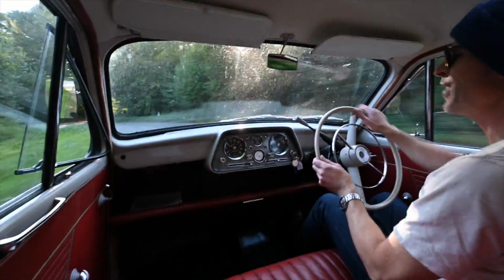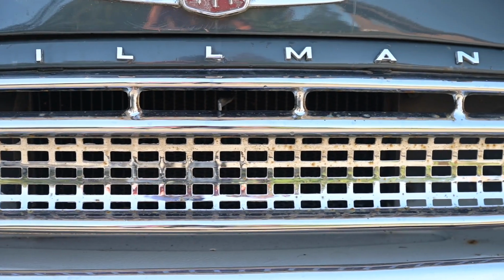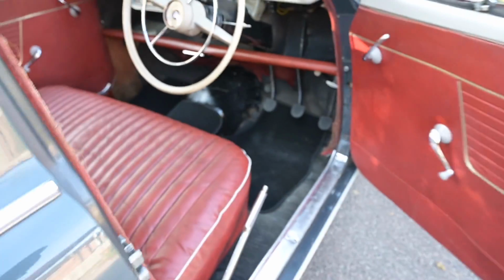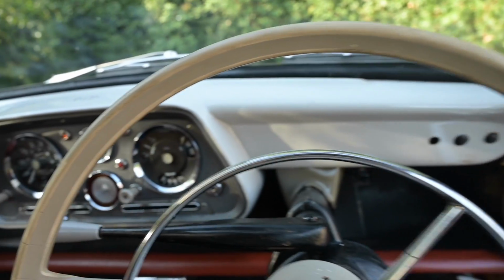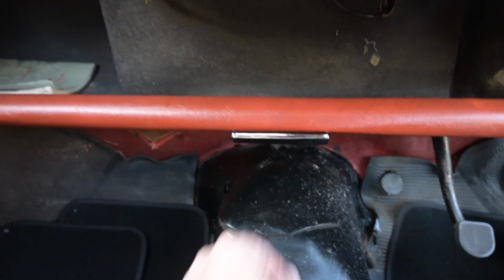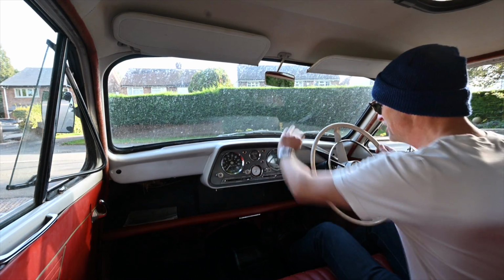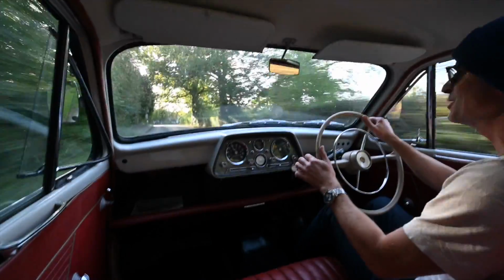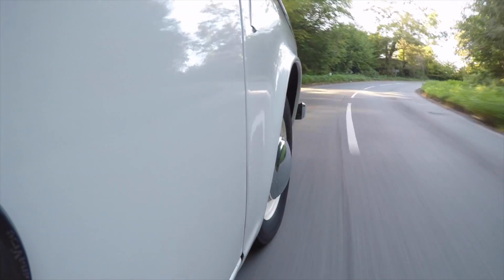1959 Hillman Minx Goes for a Drive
An all new family car for the 19050s into the '60s, the Audax Hillman Minx range was an exciting new design from the Rootes Group.

Get all the Furious Driving, Rover, Alfa stickers, mugs, T shirts

The tools I use to keep my wrecks rolling:
Draper 26503 3/8" soft handle ratchet
Draper under bonnet LED light bar
Draper Pry bar set
Draper air sander

Furious Driving
AYLESFORD
ME6 9LE